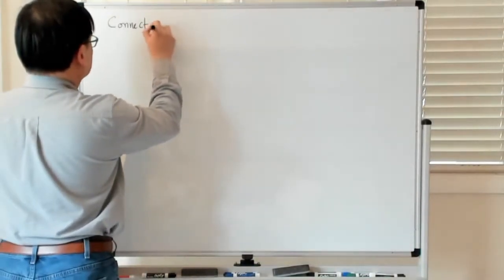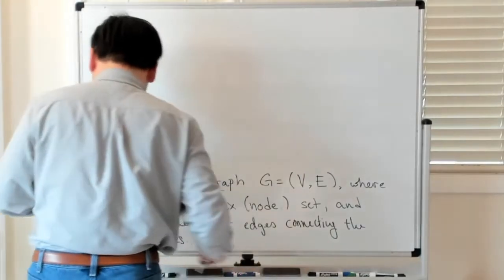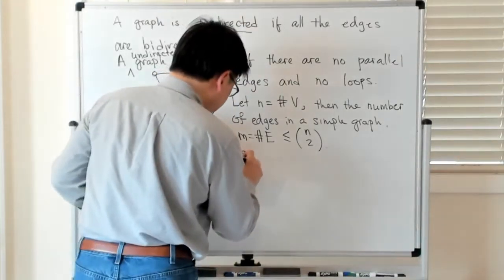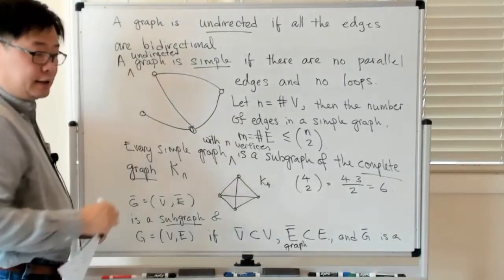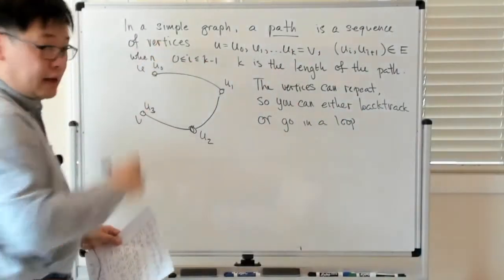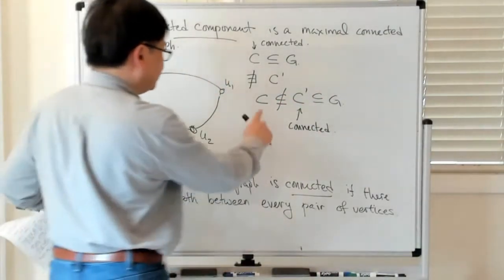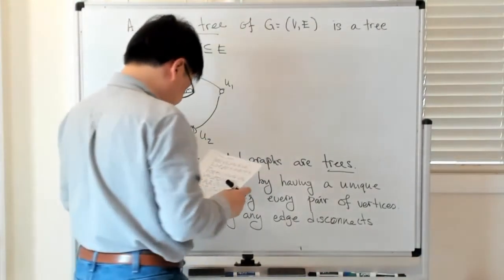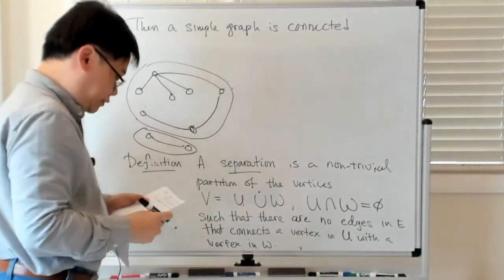Connectivity on simple graphs